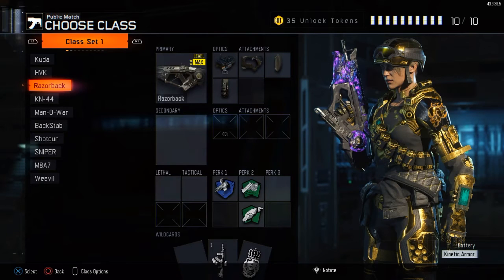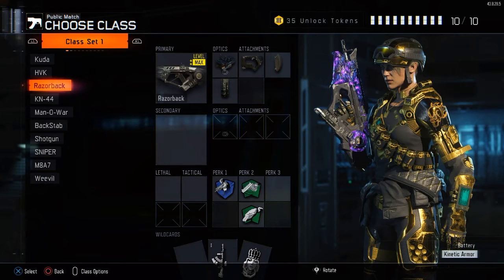Black Ops 3 - RAZORBACK BEST HARDCORE CLASS SETUP! (RUSHING CLASS SETUP)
Hello Everyone!

Today I'm Bringing You This Very Good Class Setup For The Razorback In Black Ops 3. Like It Says In The Title This Is For HARDCORE. I Have Used This Class For The Past Week And I Have Had Some Amazing Games With It. Please Try This Class Setup Out And Let Me Know How Well You Get Along With It!

Check Out The Gameplays I Got With This Class!

PSN: Rusty_YouTube